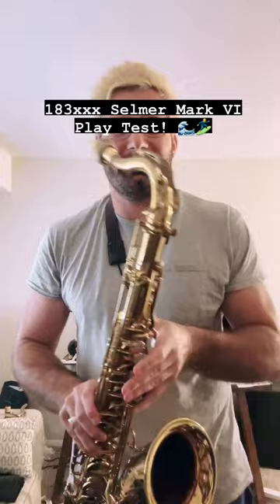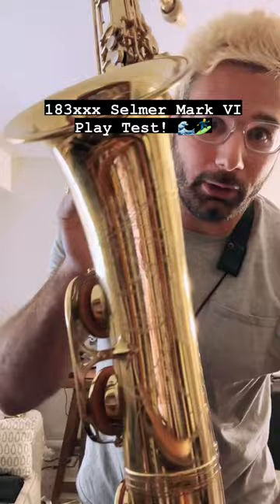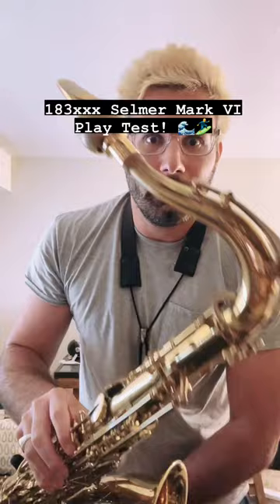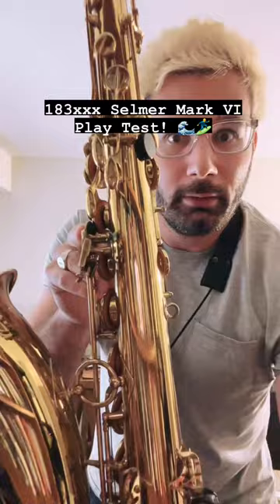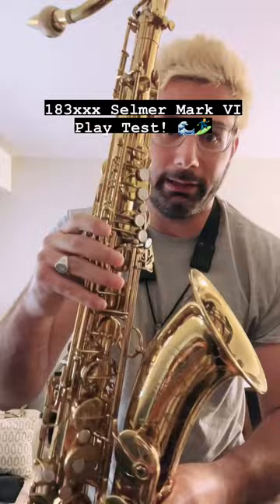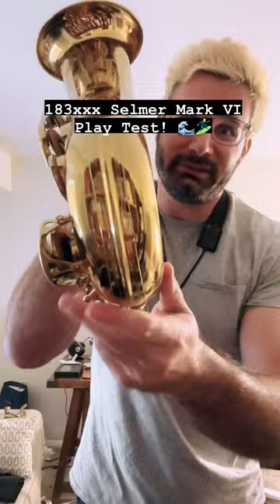Selmer Mark VI Play Test! 183xxx NEW OVERHAUL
Condition? Stunning
 Engraving? American 🇺🇸
Lacquer? Original, approx 98%
Overhaul? Fully done this summer with brand new pads, original springs and resonators preserved.
Intonation? Better than ANY contemporary horn I’ve ever played 🔥 .
Sound? Classic Mark VI- focused but wild when you need to go in!
Case? Original
Owner? Single owner purchased new by a professional musician in Pennsylvania

This 183xxx Selmer Mark VI is ready for its second owner- DM to grab this horn, an instrument that plays as well as this one in this condition won’t last long….